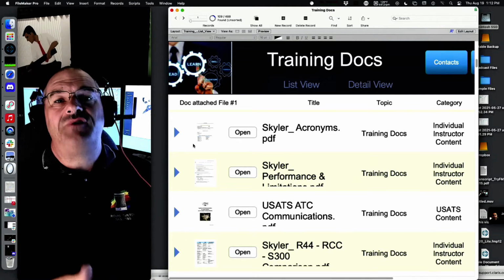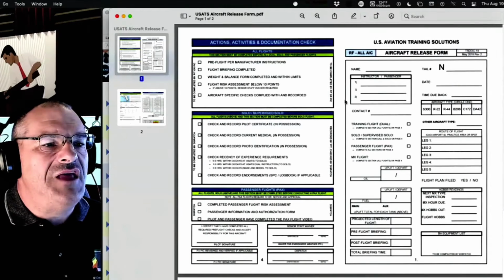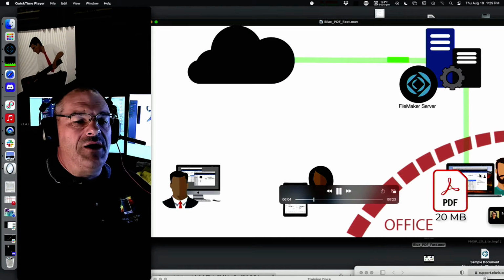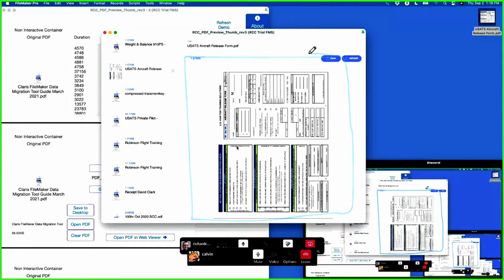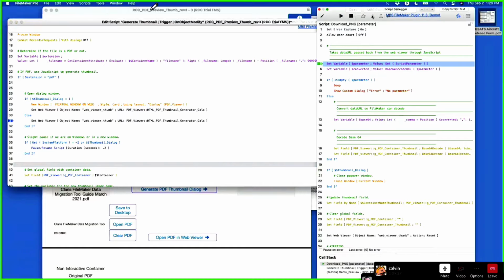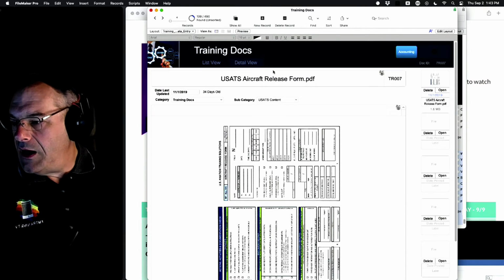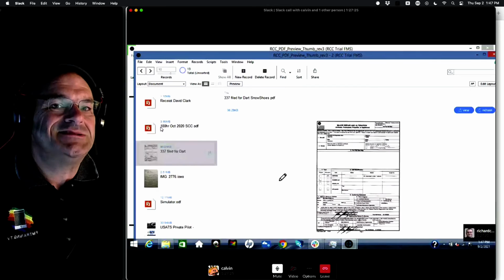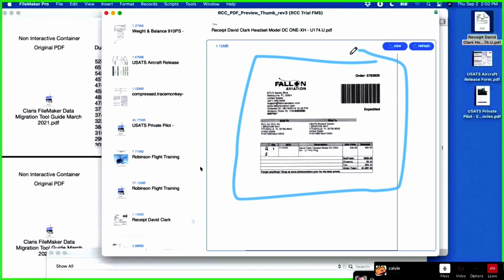Windows PDF Preview in FileMaker with Calvin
7225 - LiveStream - 8.19.21 - Reliable PDF Preview in FileMaker for Windows

This video is a combination of the two sessions on our PDF Viewer sample for Windows

Make Windows perform like a Mac. Display first page thumbnails of PDFs stored in FM Containers fields without using sketchy Interactive Containers.  No performance slow downs, and high reliability.  Finally on Windows!

FMTraining.TV
2122 9th St., Suite 102